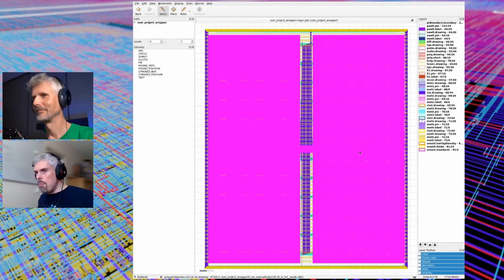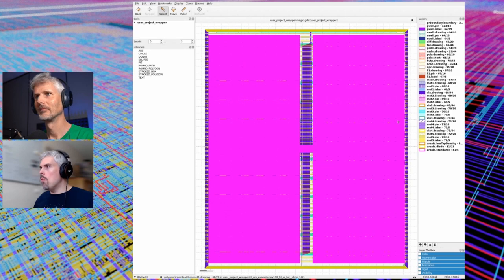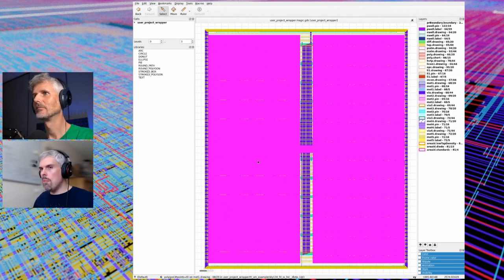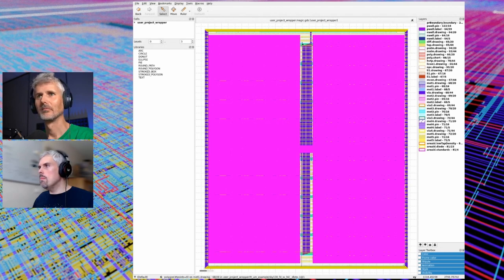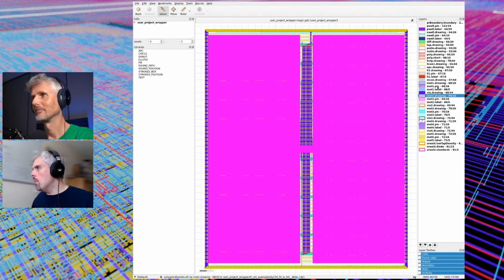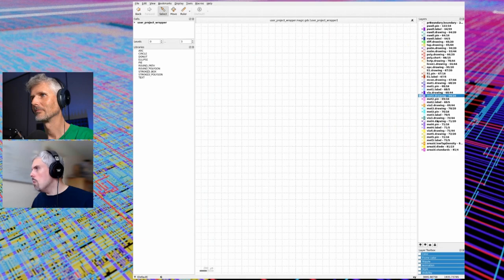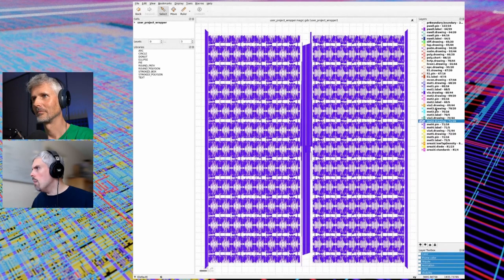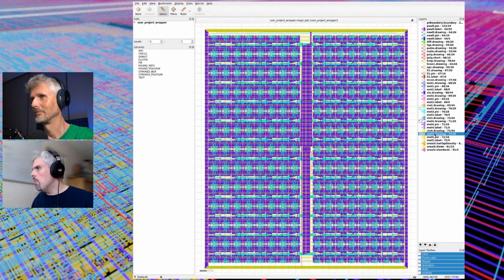TinyTapeout multiplexer progress with Sylvain 'tnt' Munaut - part 3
00:00 Intro
01:39 OpenLane 2
04:07 Custom routing
11:09 Custom standard cell placement
12:21 Automatic placement of user projects
15:30 IO placement
16:28 Space efficiency
18:45 Timing and STA
33:03 Why are we using tristates
33:39 Power distribution
37:54 Submitting to Efabless
39:07 Future improvements